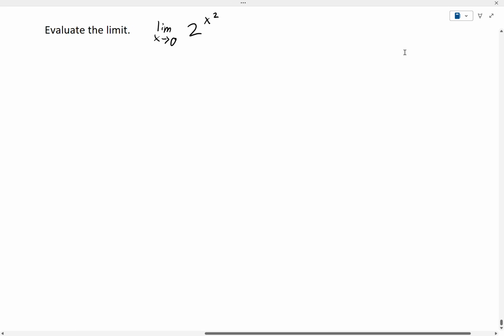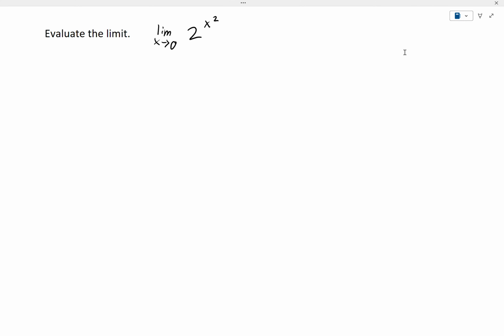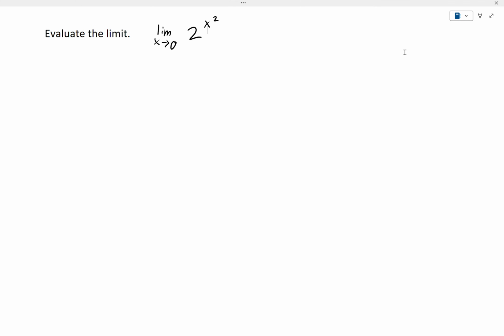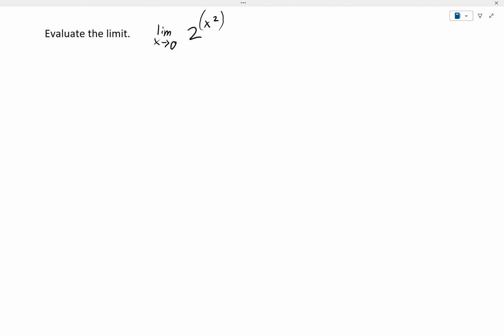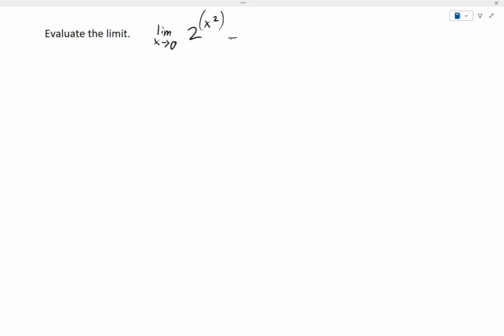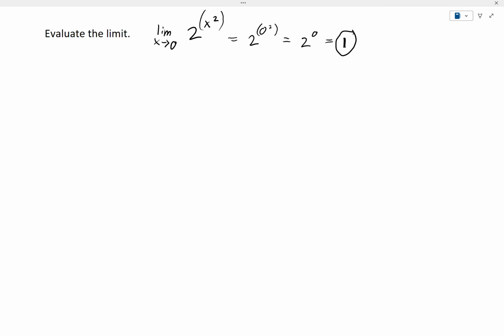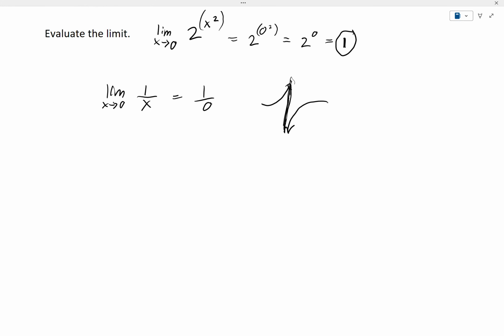Evaluating Limits Calculus Problem